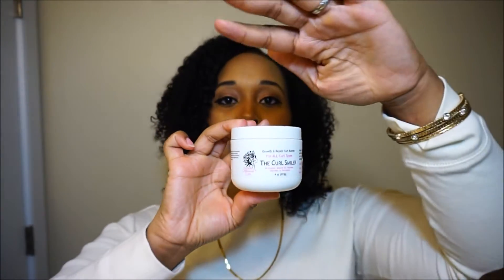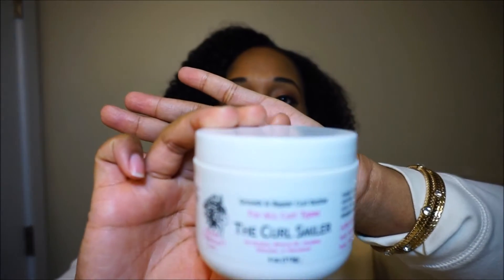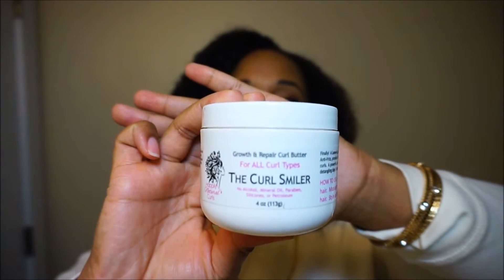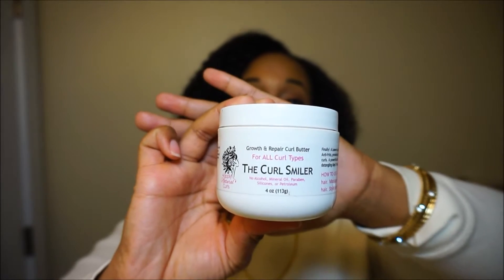CURL SMILER REVIEW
Hey Guys !! Here is the detailed review on The Curl Smiler . I love this product  it gives you moisture to the max!! You wanna make sure you stock up for the winter !

all my reviews are my own opinion and thought about any company and product.